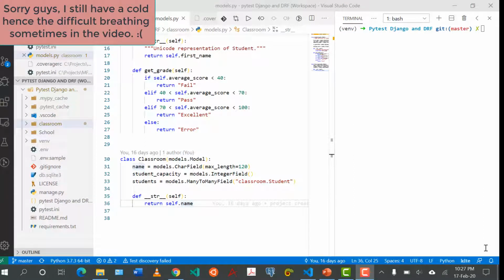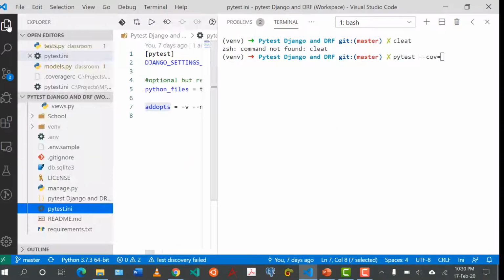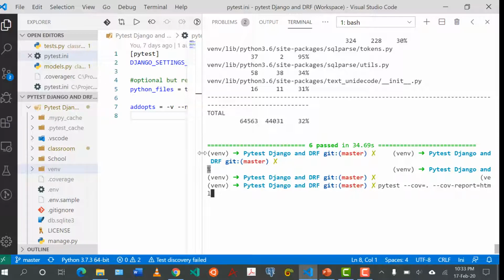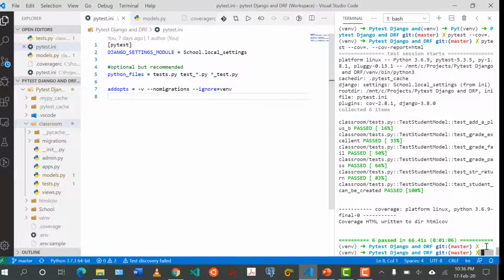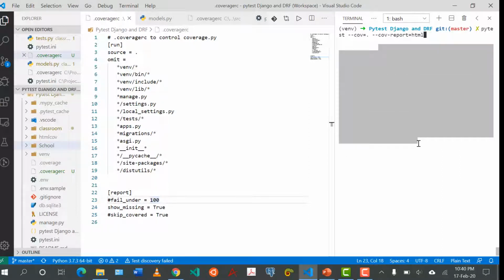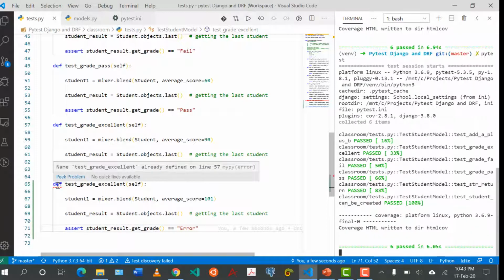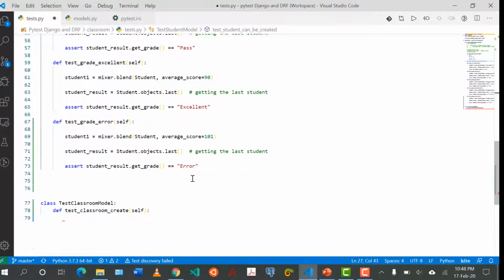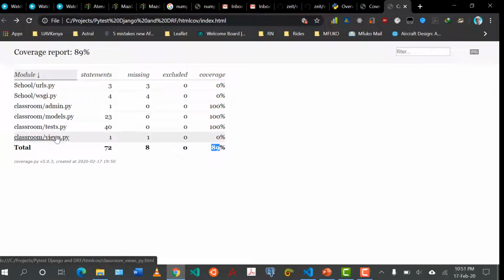Pytest Django and Django Rest Framework: 6 - Code Coverage (pytest-cov)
This tutorial concentrates on installing pytest-cov and configuring it for django projects